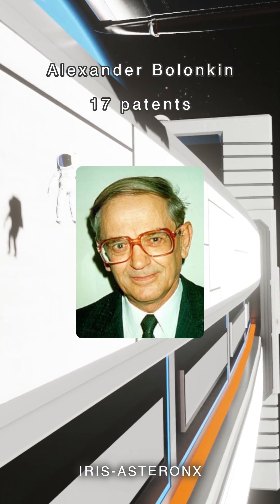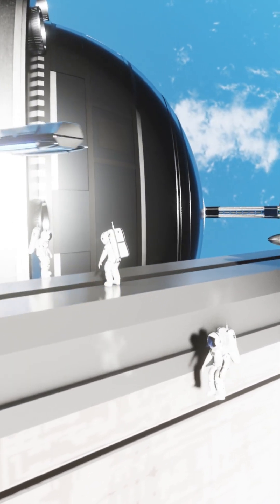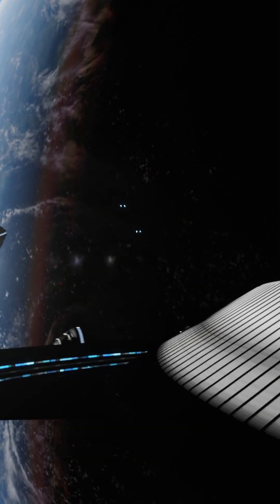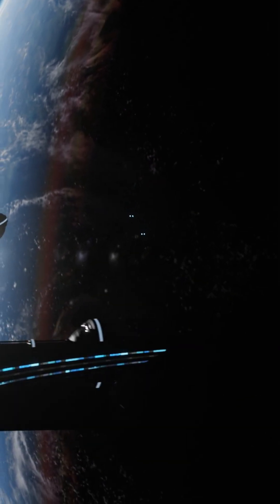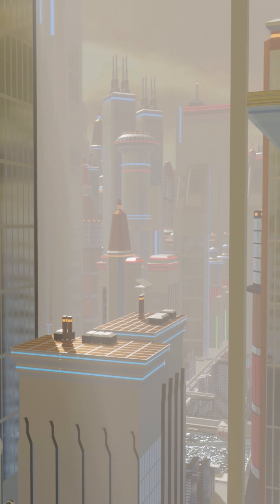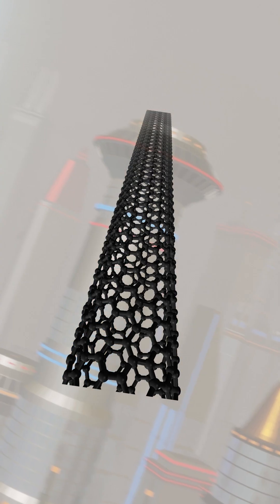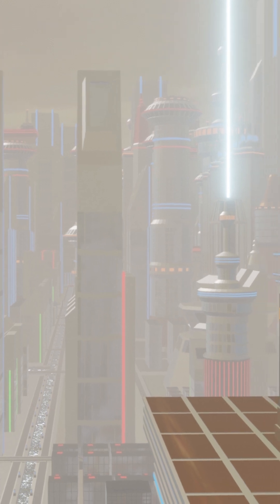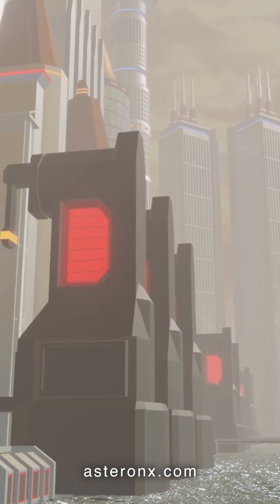A City That Can Survive a Nuclear Blast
Renowned Russian-American cybernetician Alexander Bolonkin, held some 17 patents, who designed many innovating and futuristic technologies, including cable and tube-based space launchers, as well as a kinetic anti-gravitation system – he conceived and researched the production of what he called “AB-Matter” through **femtotechnology*.

Bolonkin illustrated how protons, neutrons, and electrons could be carefully arranged in extremely small lattices—grids—of nuclear matter, the stuff would have a fantastically large strength to weight ratio, making nanotubes look like tissue paper in comparison. You might call it metastable neutronium and not be too inaccurate.

Manufacturing AB-matter is simply a matter of refinement, in fact, we might be able to make some very, very, soon.

A little of it anyway, but it’s a start.